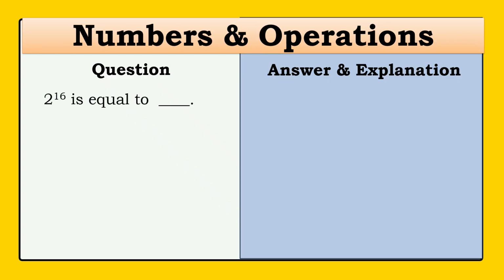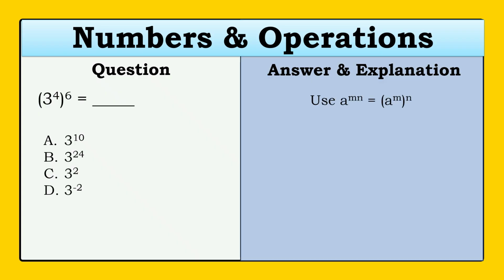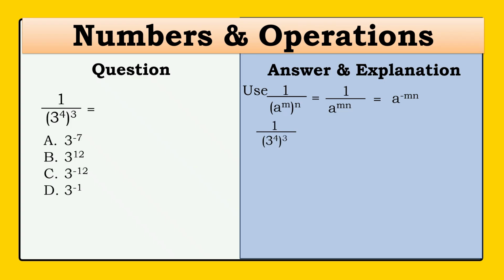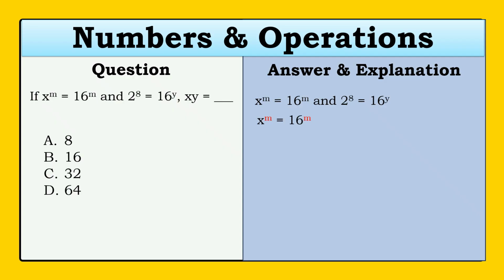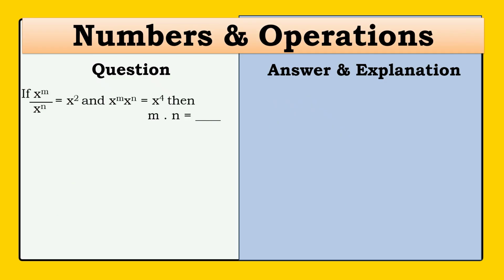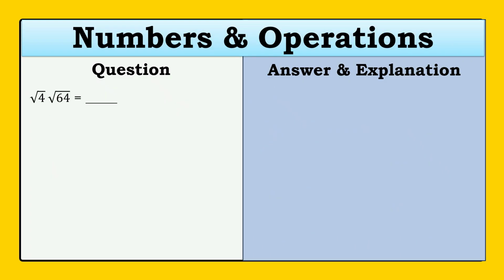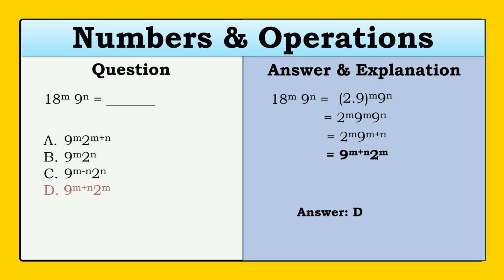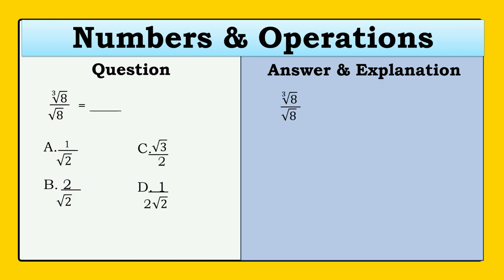PSAT REVIEW//APPLICATION OF LAWS OF EXPONENTS AND RADICALS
This YouTube video provides a focused review of PSAT-style questions on Numbers and Operations, with particular emphasis on the application of the laws of exponents and radicals. It guides students through common problem types they are likely to encounter on the exam, breaking down each question step by step to build understanding and confidence.

The video begins by revisiting the fundamental rules of exponents, such as multiplying and dividing powers, raising powers to a power, and working with negative and zero exponents. It then transitions into simplifying radical expressions, including square roots and higher-order roots, and explains how radicals can be rewritten using rational exponents. Throughout the lesson, clear examples are provided to demonstrate how these concepts are applied in solving PSAT problems.

In addition, the video highlights strategies for avoiding common mistakes and emphasizes efficient problem-solving techniques that can save time during the test. By the end of the video, students will have strengthened their skills in manipulating exponents and radicals and will feel more prepared to tackle similar questions on the PSAT.